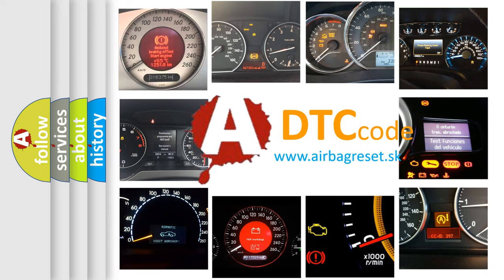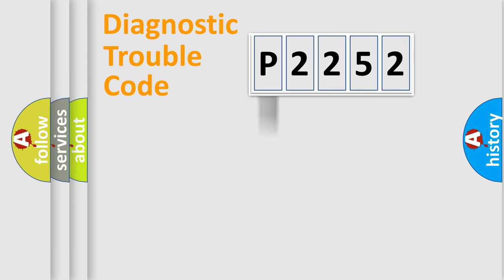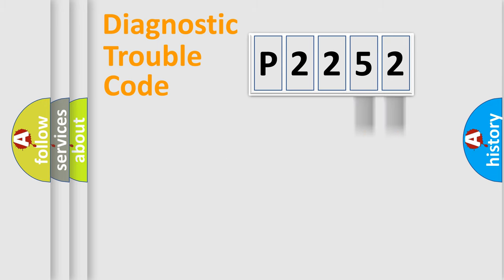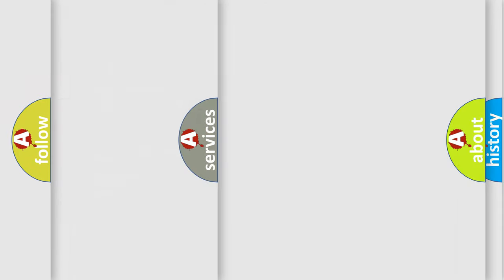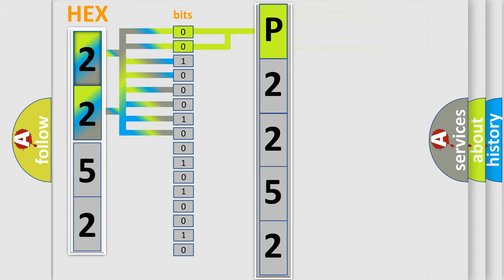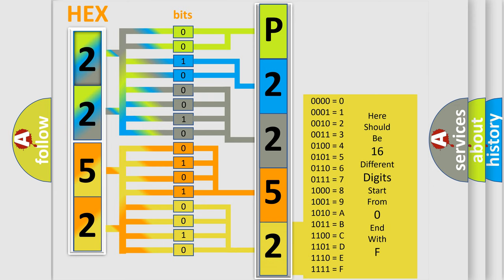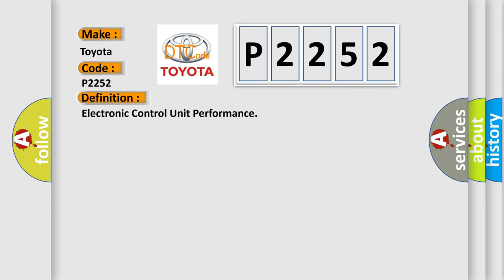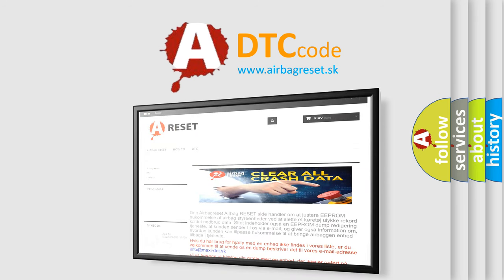DTC Toyota P2252 Short Explanation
Contents:
0:21 Basic DTC analysis according to OBD2 protocol standard.
1:48 Insight into programming
2:58 A diagnostically understandable description of the Diagnostic Trouble Code
3:05 Basic error definition

Make:
Toyota
Code:
P2252
Definition:
Electronic Control Unit Performance
Description:
Ignition ON.Ignition voltage is greater than 10 volts.